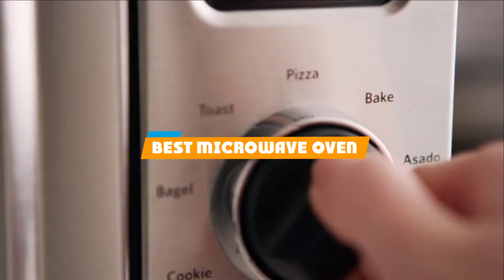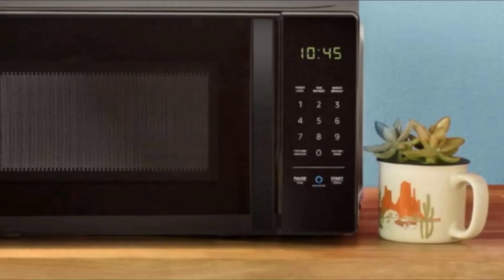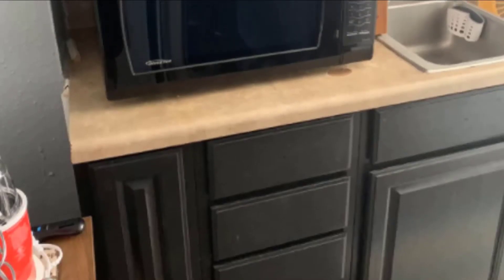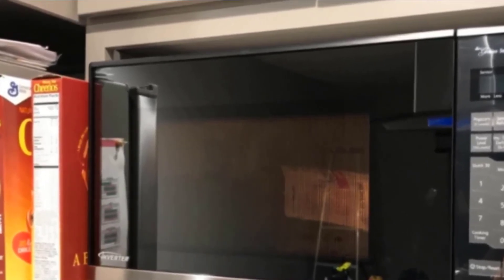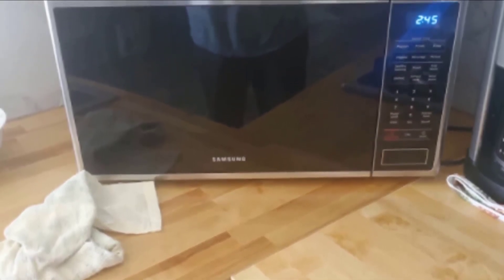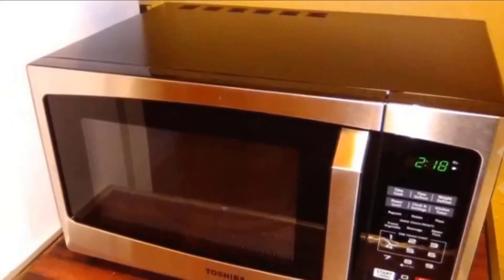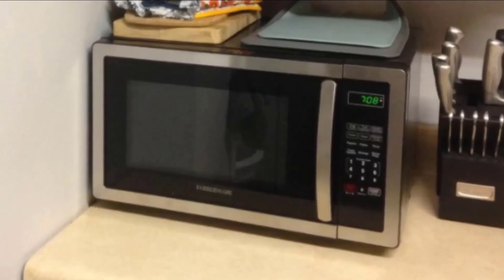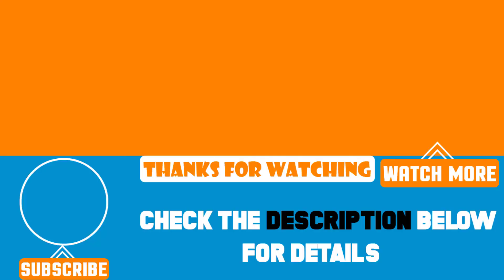Top 10 Best Microwave Oven Review in 2024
Best Microwave Oven featured in this video:

1 "AmazonBasics Microwave Works With
Alexa"
2 Panasonic Compact Microwave Oven
3 "Panasonic Microwave Oven, 2.2 Cubic
Foot"
4 "Panasonic Countertop Microwave With
Inverter Technology"
5 "Toshiba Microwave Oven with Smart
Sensor"
6 "Samsung 1.4 cu. ft. Countertop
Microwave Oven with Sensor"
7 "Toshiba Countertop Microwave Oven,
1.6 Cu.ft"
8 "Toshiba Microwave Oven with Sound
On/Off"
9 "Farberware 1.1 Cu. Ft. Stainless
Steel Countertop Microwave Oven"
10 "BLACK+DECKER Digital Microwave Oven
with Turntable Push-Button Door"

 To narrow down your searching effort, we have researched the market on Microwave Oven. We already spent hours analyzing these top 5 Microwave Oven to ensure you're worth buying. They all come with excellent features with a great price range.

This video on the Microwave Oven reviews in 2024 will add value for the money. So keep watching till the end and select the suited one for you.